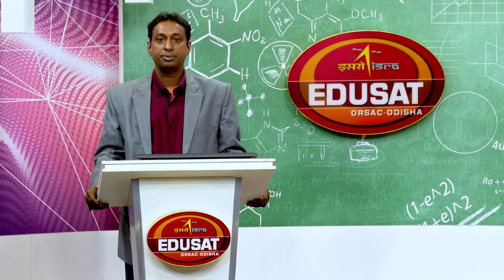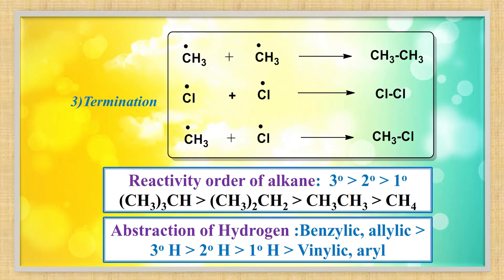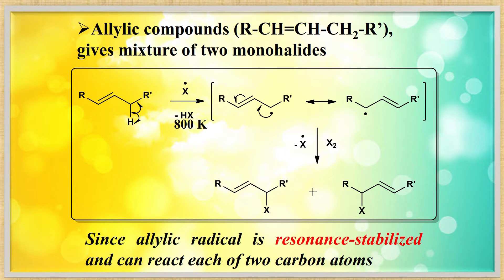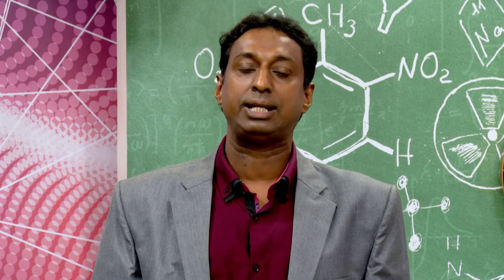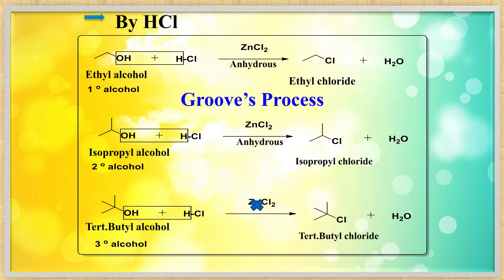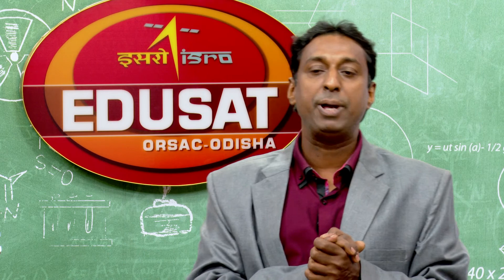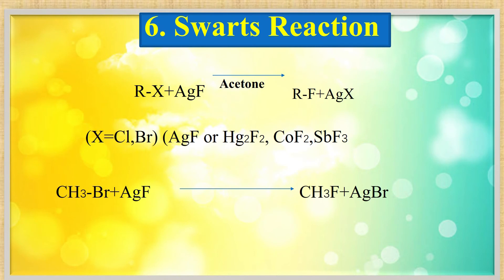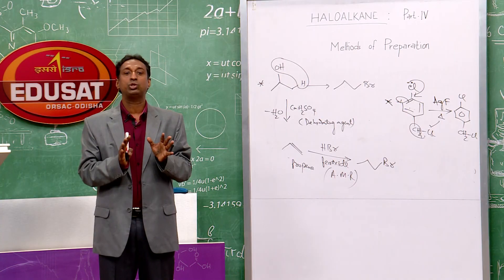Haloalkenes & Haloarenes Final Presentation, Part -2 || Chemistry || +2 Science